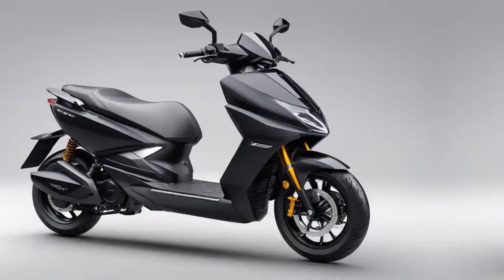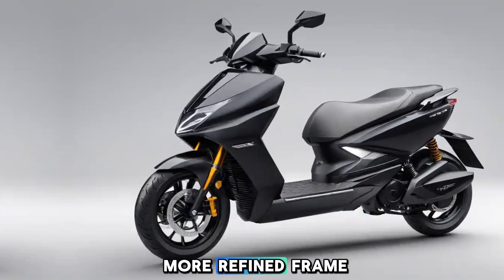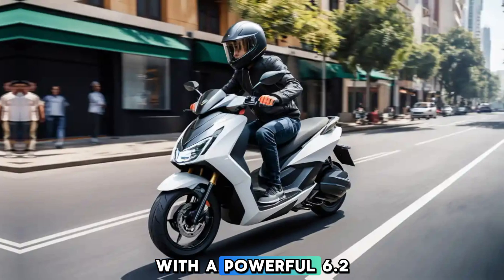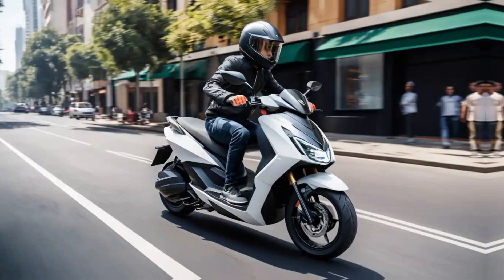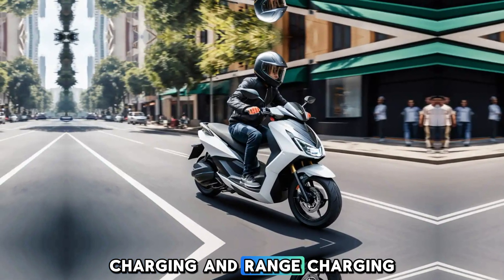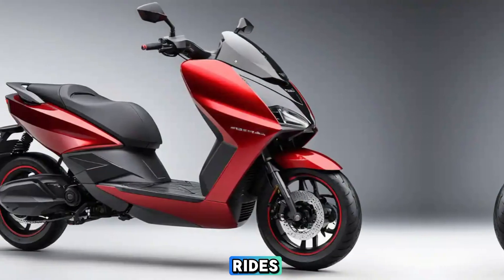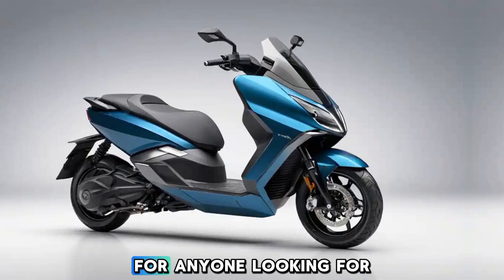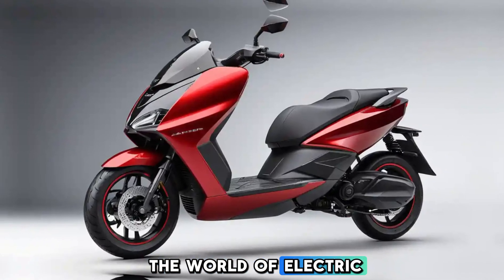2025 Ather 450X Scooter: The Future of Electric Mobility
2025 Ather 450X Scooter: The Future of Electric Mobility

Description:
The 2025 Ather 450X takes electric scooters to the next level with cutting-edge technology, sleek design, and top-notch performance. In this video, we dive deep into its new features, improvements, and what makes it a game-changer in the world of electric mobility. From enhanced battery life to smart connectivity and eco-friendly design, discover everything you need to know about this revolutionary scooter. Is the Ather 450X the future of electric transport? Watch now and find out!